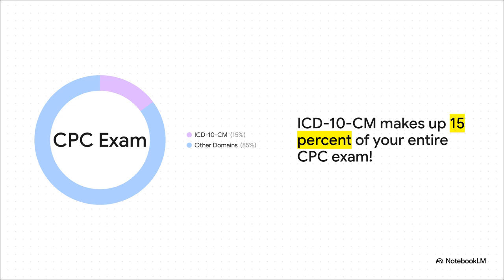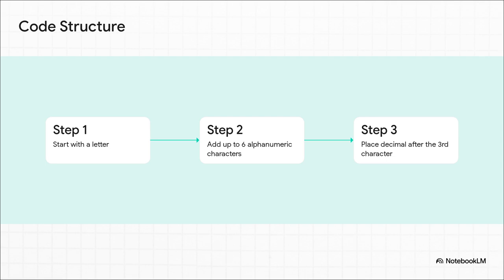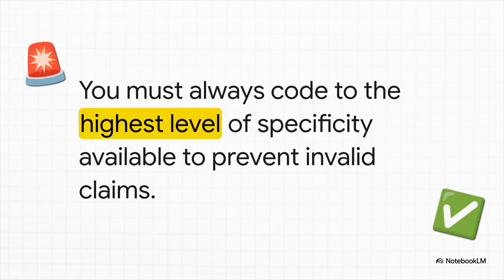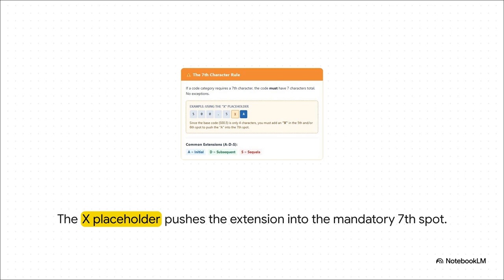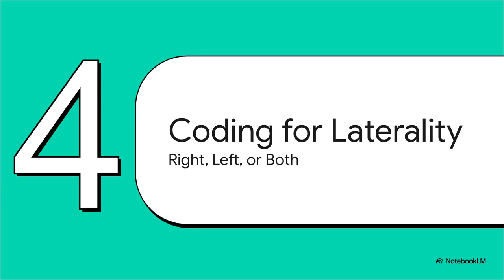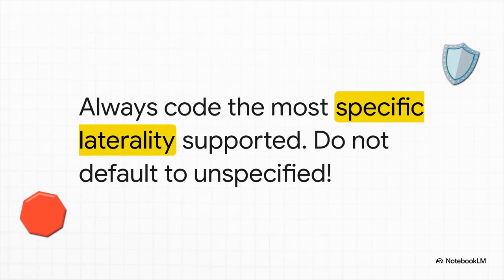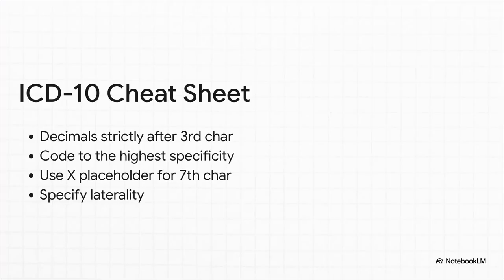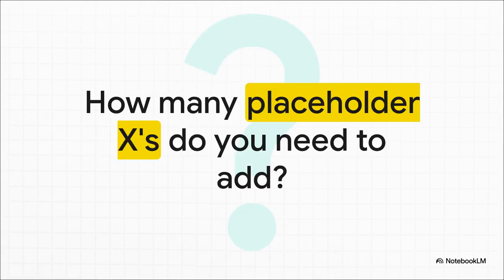CPC Exam Prep Series PART 16 :Introduction to ICD-10-CM